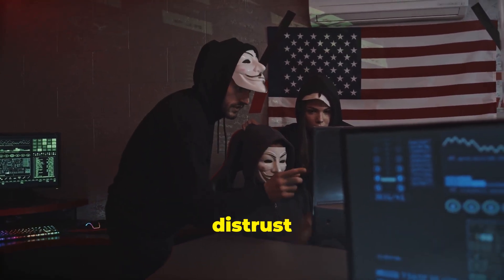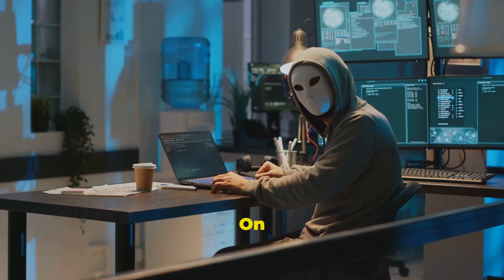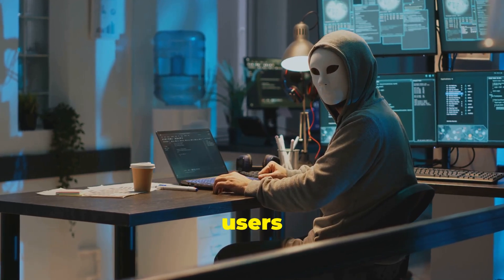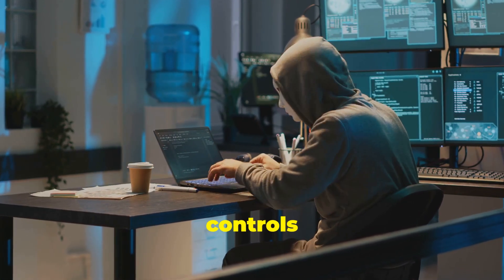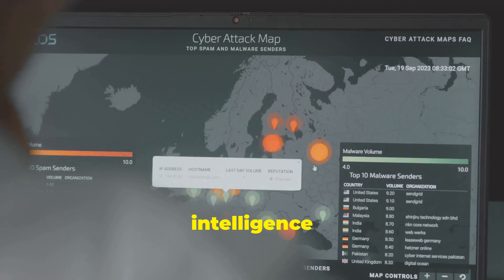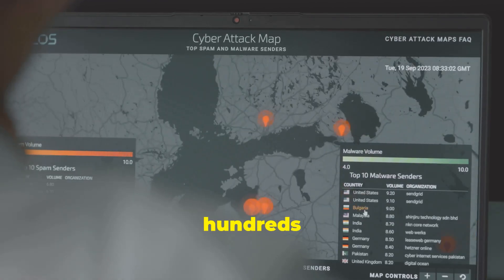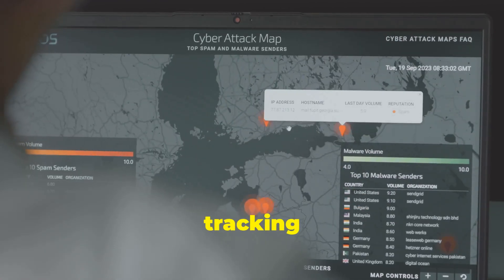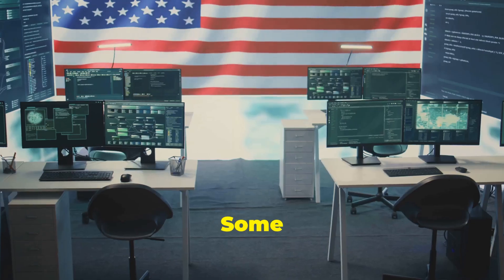Is Tor Really Safe? Law Enforcement’s Surveillance and Unmasking on the Dark Web by Kim's Workspace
Is Tor truly the beacon of online anonymity it claims to be? In this video, we dive deep into Tor's reputation for privacy, its diverse user base from journalists to activists, and recent investigations challenging its safety. Discover how Tor's network of entry, middle, and exit nodes work to mask your identity, and the dual nature of its applications for freedom of speech and illegal activities. Learn about the German law enforcement's use of 'timing analysis' to deanonymize users, the challenges faced by the Tor network, and the ongoing debate over server control by intelligence agencies.